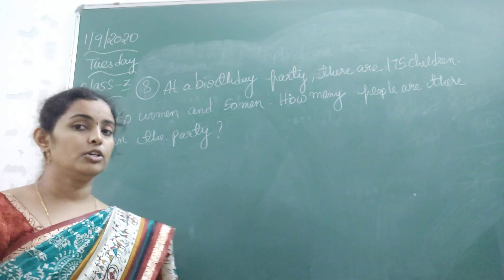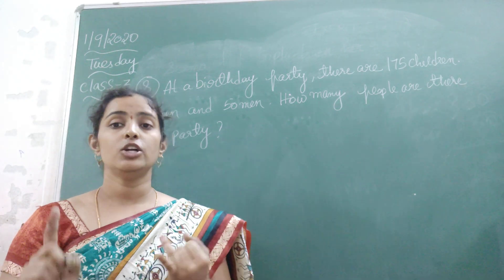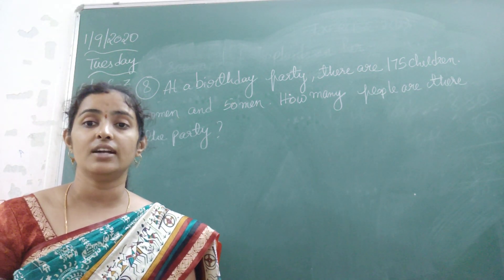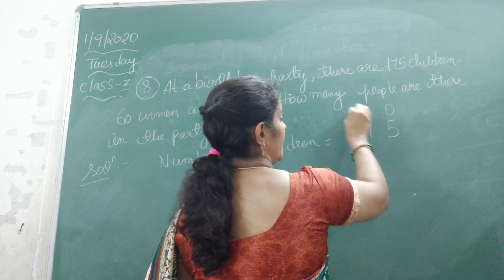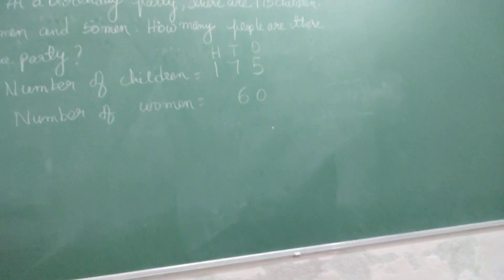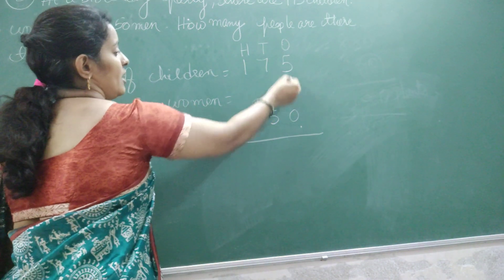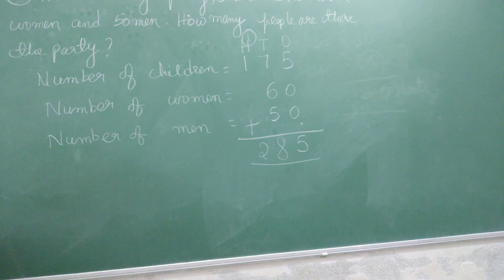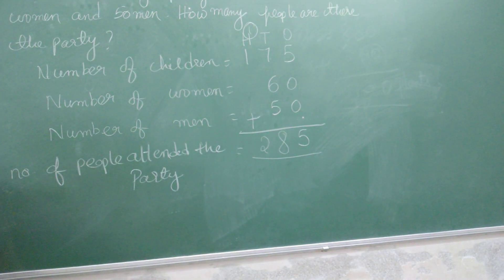VPS | 3rd | Maths | Session 93 (E)